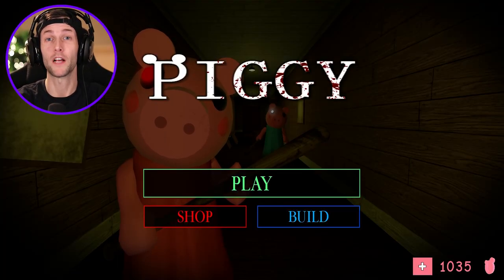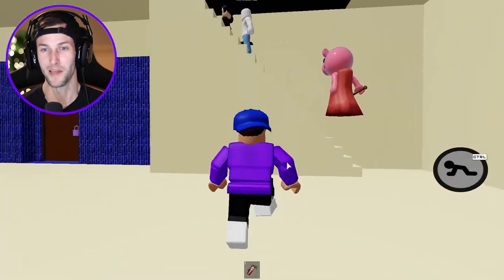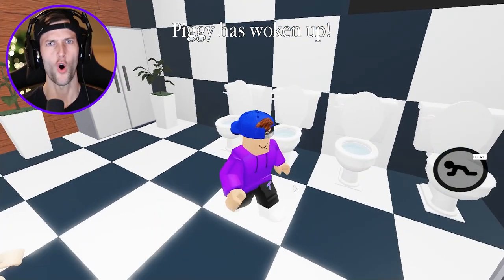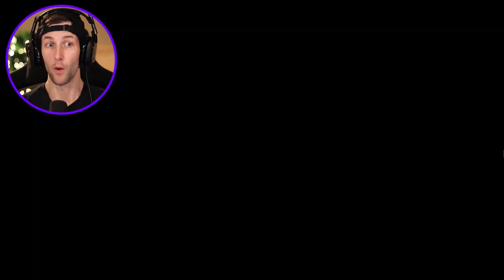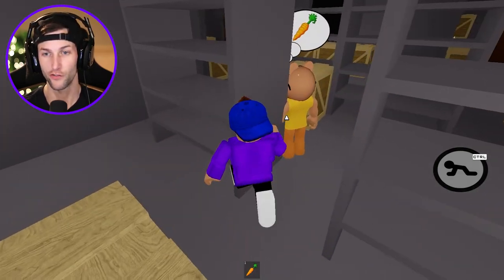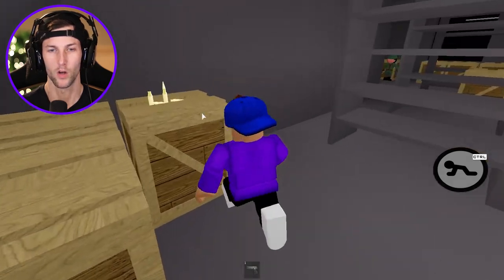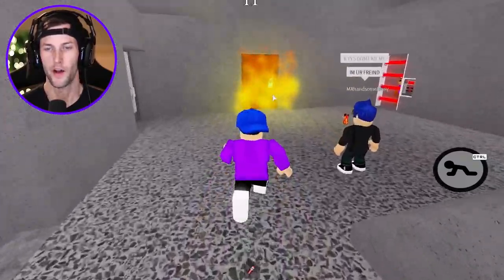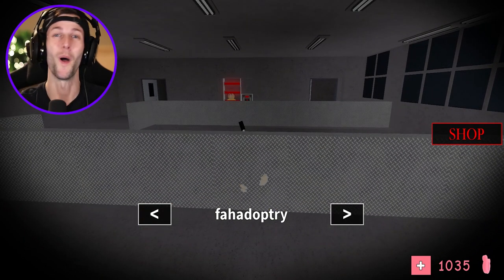ROBLOX PIGGY THOR'S HOUSE VS PIGGY PRISON MAP! (Piggy Build Mode)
In this video I play some of YOUR Piggy Build Mode maps in Roblox!